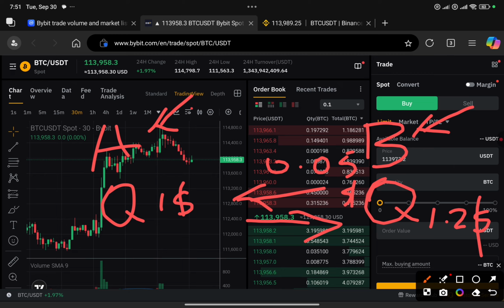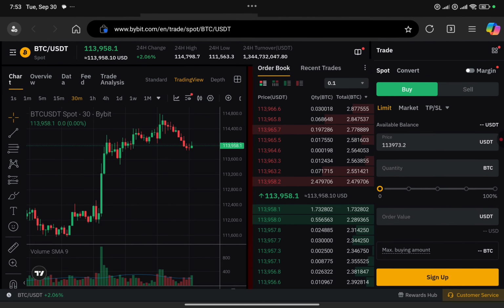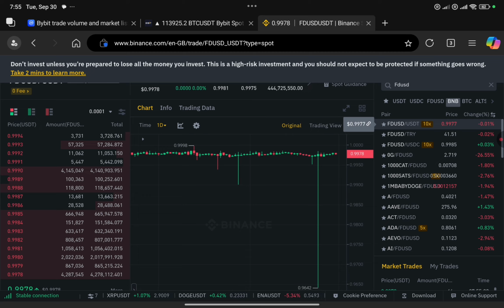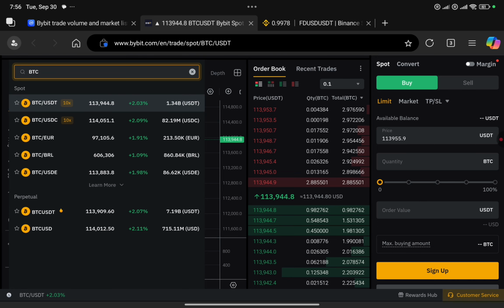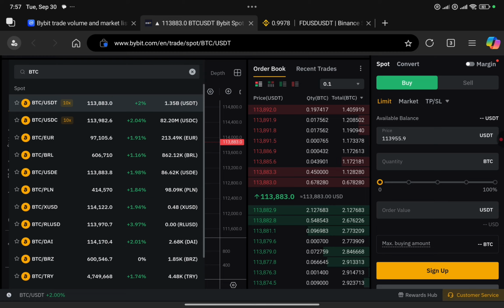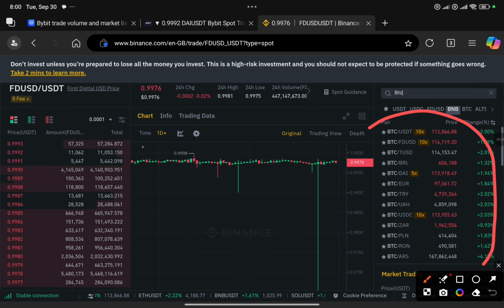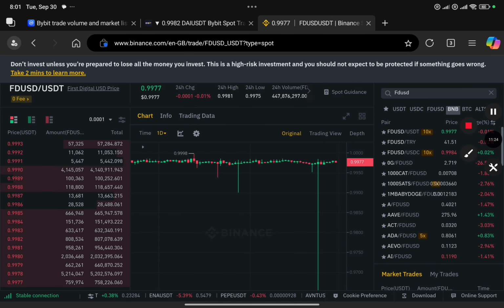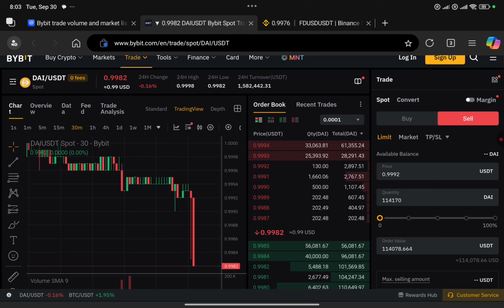How to find the best crypto exchange for crypto arbitrage trading